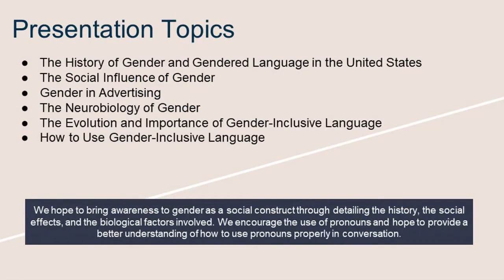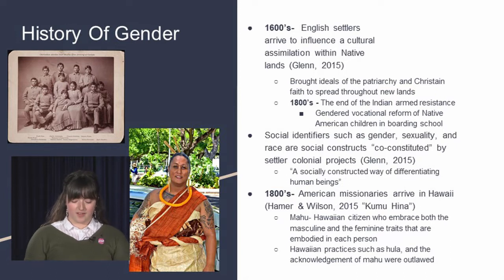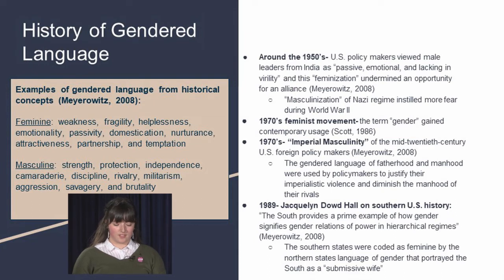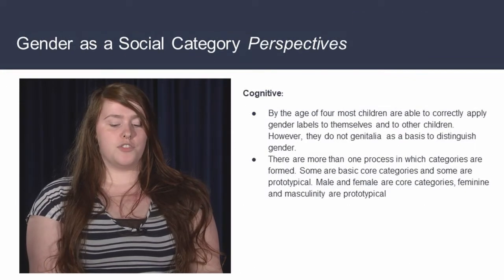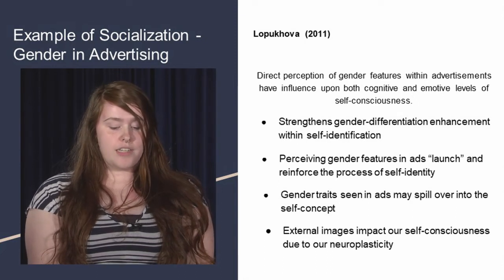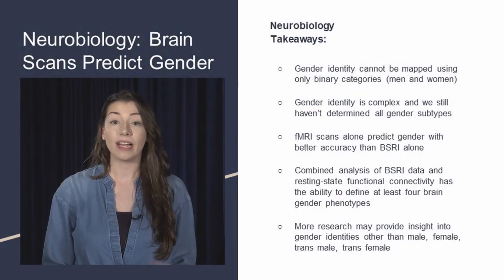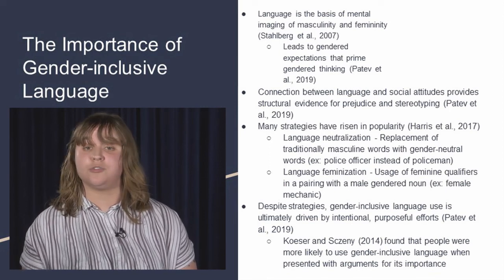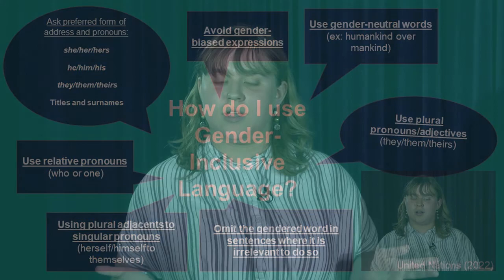Beyond the Binary-Changing Perspectives on Gender Roles & Identity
Presented by Lorain County Community College PSI Beta students.